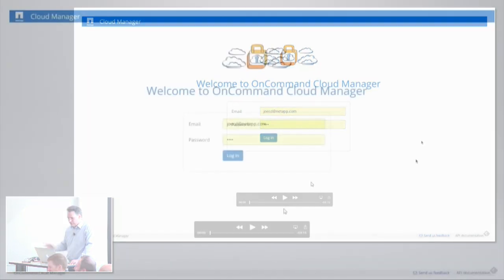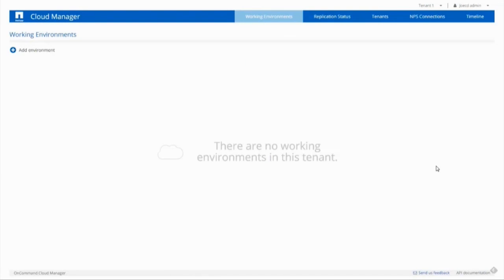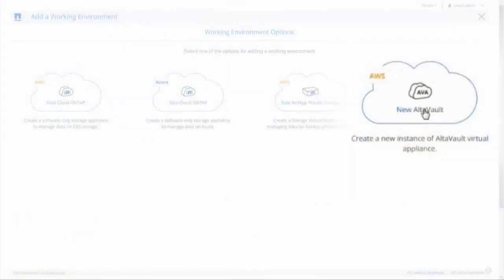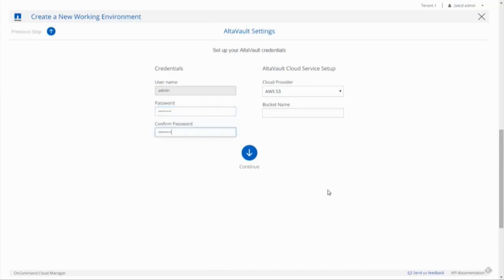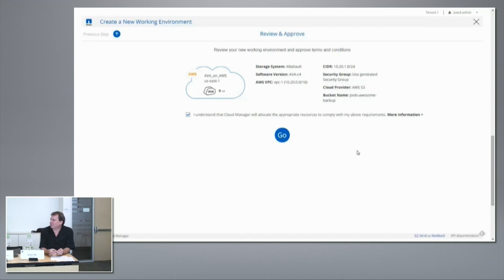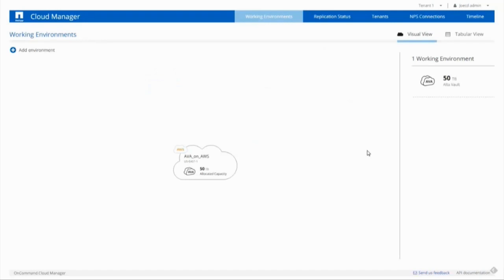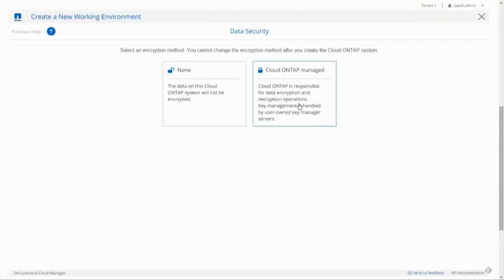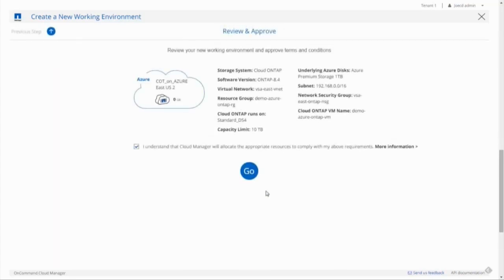NetApp OnCommand Cloud Manager Demo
Joe CaraDonna, Sr. Technical Director at NetApp, demonstrates OnCommand Cloud Manager. Recorded as part of Storage Field Day 9 in Sunnyvale, CA on March 16, 2016.